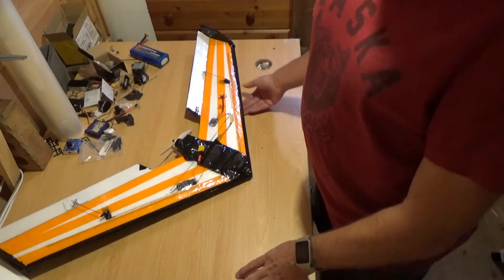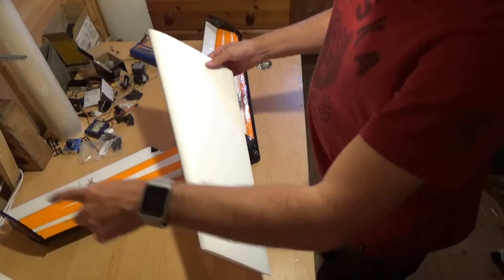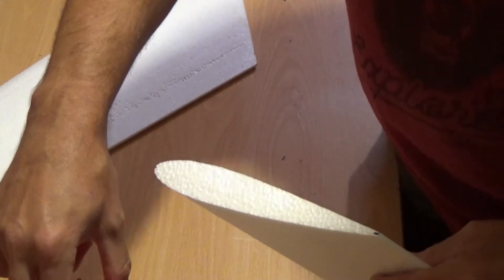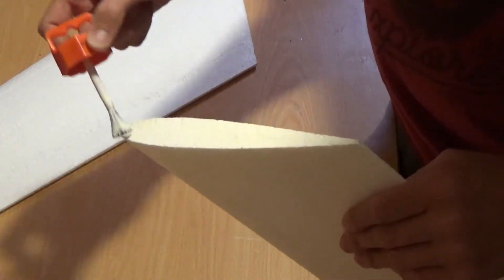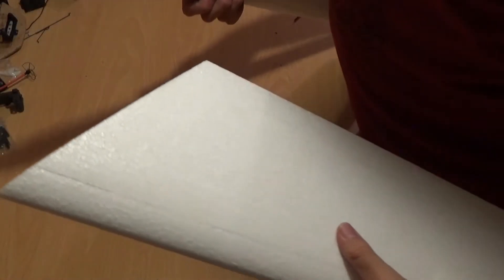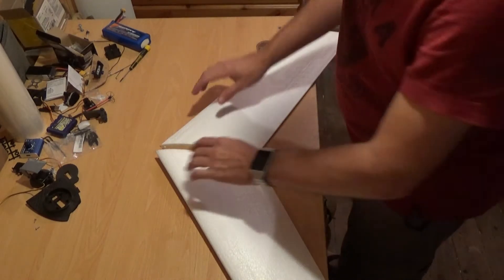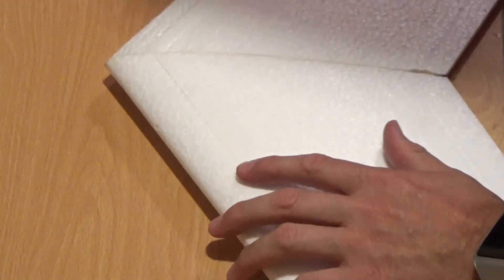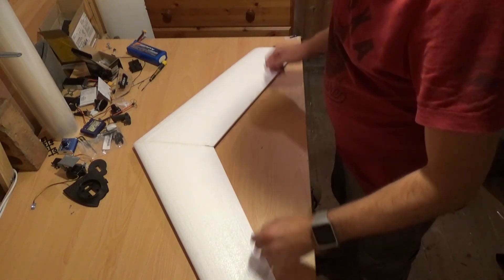Spec Wing Build Part #1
Part 1 of building the spec wing.  My first real attempt at a full build series you any constructive comments are gratefully received.

Parts List
Motor
Emax RS2205

Servos
Towerpro MG90S

ESC - 30a

Receiver
Frsky D4R-II

Camera
Foxeer Arrow V3

VTX
TS5828S Micro VTX 5.8G 600mW